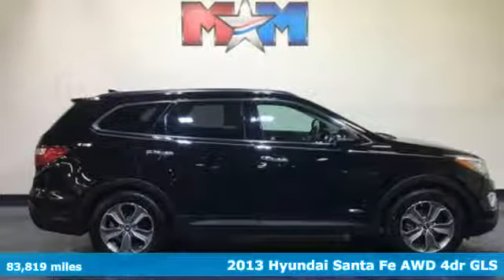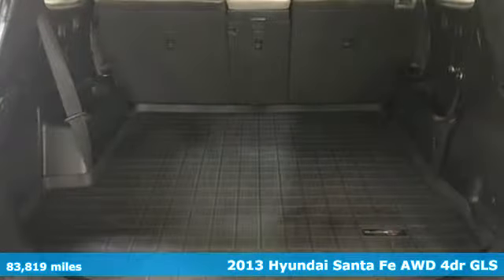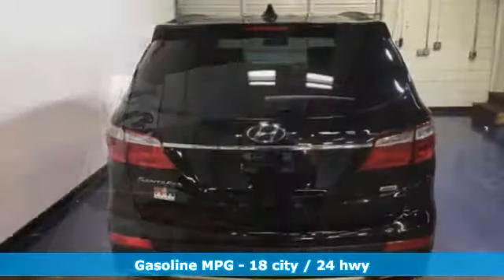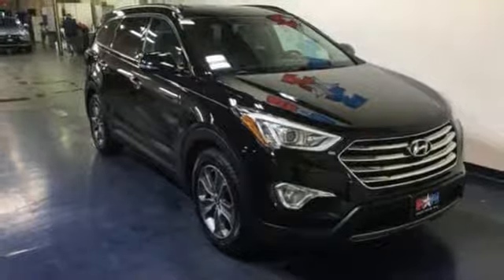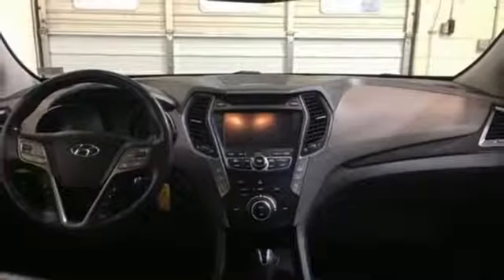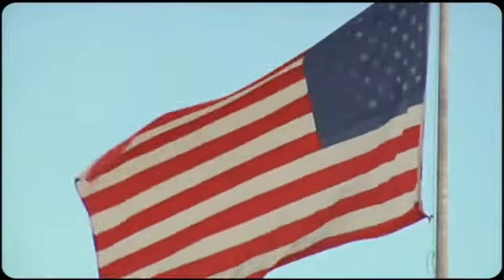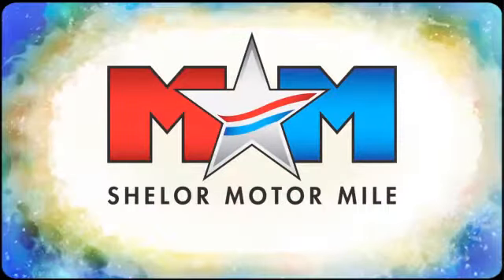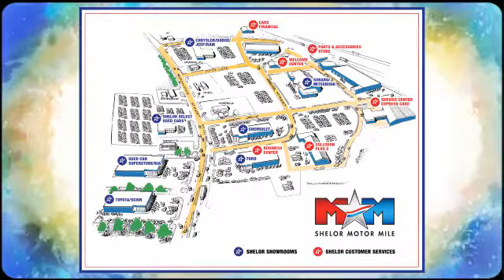Used 2013 Hyundai Santa Fe Christiansburg VA Blacksburg, VA DC191156A - SOLD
Year: 2013
Make: Hyundai
Model: Santa Fe
Trim: AWD 4dr GLS
Engine: 3.3L V6 Cylinder Engine
Transmission: 6-Speed A/T
Color: Becketts Black
Interior: Gray
Mileage: 83819
Stock #: DC191156A
VIN: KM8SNDHF5DU021771
Nice. FUEL EFFICIENT 24 MPG Hwy/18 MPG City! Leather Interior, Navigation, 3rd Row Seat, CD Player, Onboard Communications System, Smart Device Integration, iPod/MP3 Input, LEATHER & PREMIUM EQUIPMENT PKG, Alloy Wheels CLICK NOW!br /br /KEY FEATURES INCLUDEbr /Third Row Seat, All Wheel Drive, iPod/MP3 Input, CD Player, Onboard Communications System, Aluminum Wheels, Smart Device Integration Rear Spoiler, MP3 Player, Rear Air, Satellite Radio, Keyless Entry. br /br /OPTION PACKAGESbr /LEATHER & PREMIUM EQUIPMENT PKG exterior mirror turn signal indicators, leather seats, heated second-row seats, pwr-adjustable front passenger seat, heated steering wheel, navigation system, 8-inch touchscreen, Dimension audio system, rearview camera, dual zone auto temp control w/Clean Air ionizer, auto-dimming rearview mirror w/HomeLink & compass, premium door sill plates. Hyundai GLS with Becketts Black exterior and Gray interior features a V6 Cylinder Engine with 290 HP at 6400 RPM*. Local Trade-In. br /br /EXPERTS RAVEbr /newCarTestDrive.com's review says To our eyes, this new Santa Fe is a handsome piece that's more distinctive than most of its compact CUV competitors.. Great Gas Mileage: 24 MPG Hwy. br /br /MORE ABOUT USbr /At Shelor Motor Mile we have a price and payment to fit any budget. Our big selection means even bigger savings! Need extra spending money? Shelor wants your vehicle, and we're paying top dollar! br /br /Tax DMV Fees & $597 processing fee are not included in vehicle prices shown and must be paid by the purchaser. Vehicle information is based off standard equipment and may vary from vehicle to vehicle. Call or email for complete vehicle specific informatiobr / Chevrolet Ford Chrysler Dodge Jeep & Ram prices include current factory rebates and incentives some of which may require financing through the manufacturer and/or the customer must own/trade a certain make of vehicle. Residency restrictions apply see dealer for details and restrictions. All pricing and details are believed to be accurate but we do not warrant or guarantee such accuracy. The prices shown above may vary from region to region as will incentives and are subject to change.